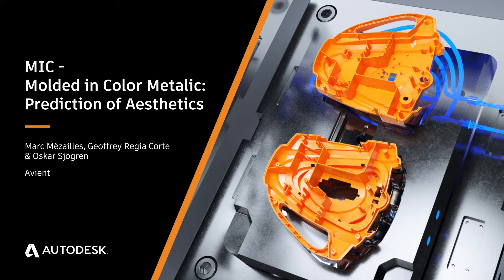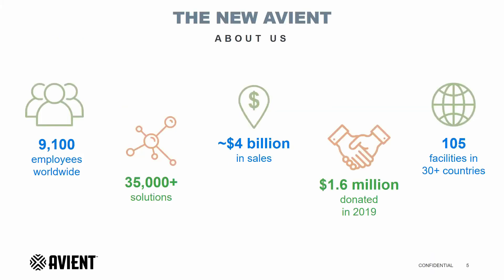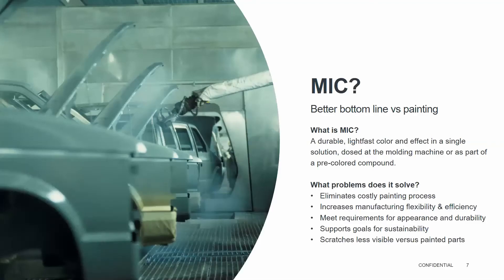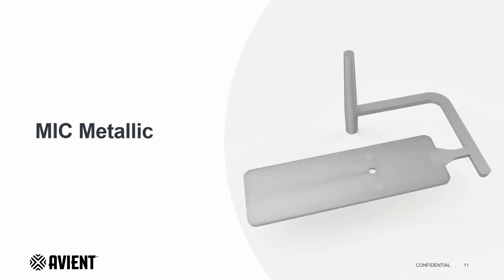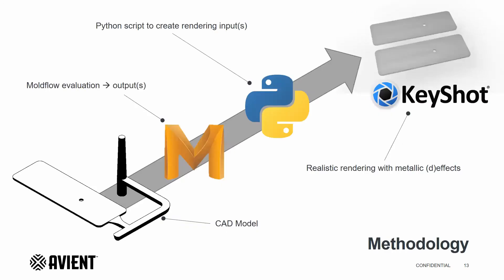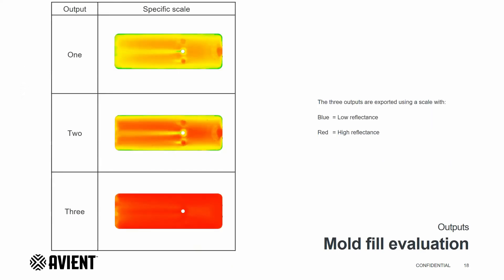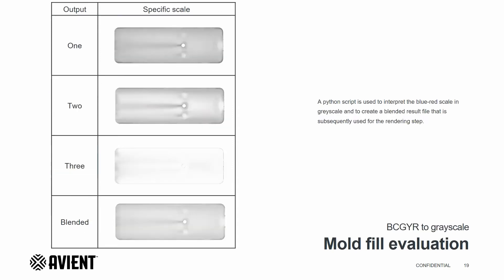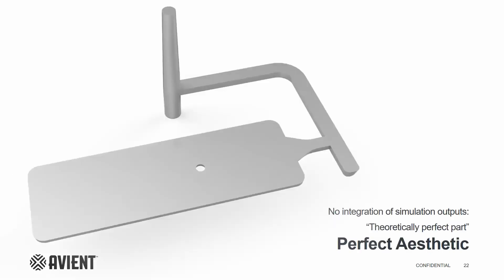Molded in Color Metallic, Prediction of Aesthetics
Why paint, when molded in color metallic masterbatches, can be used instead? Paint adds a great surface finish to plastic parts, but painting always adds cost, time, and additional logistics requirements. Avient’s metallic effect masterbatches reduce the cost per part by 30 percent or more compared to painted parts. The challenge resides in the prediction of the part aesthetics, taking into account the material-design-process trilogy for a successful molded-in-color (MIC) transition.